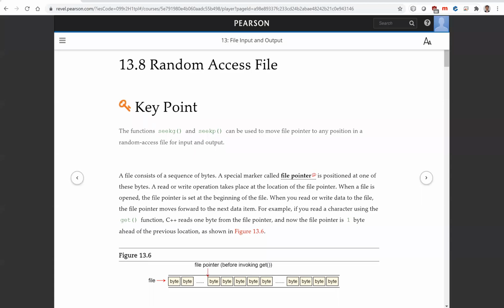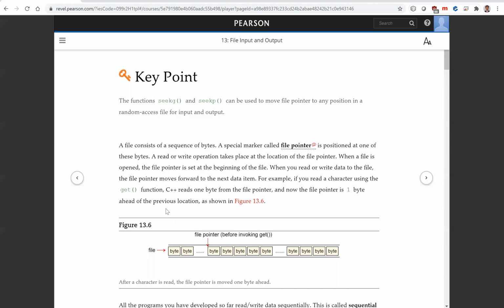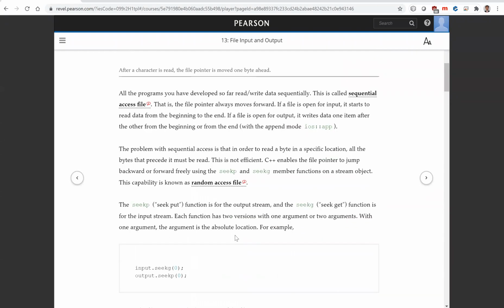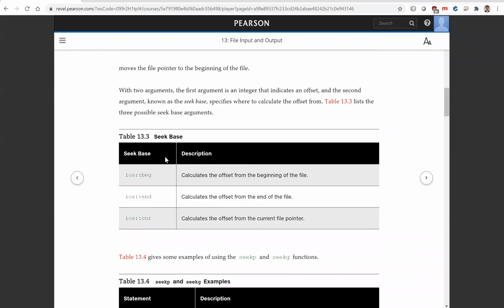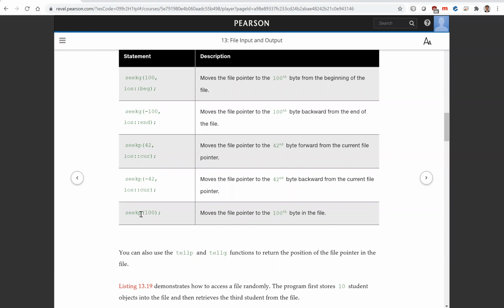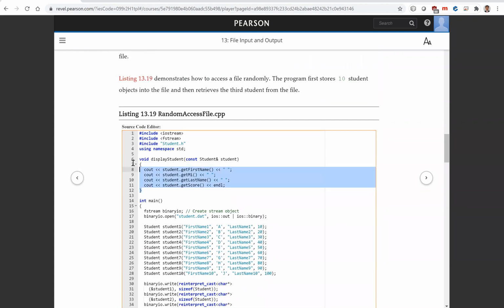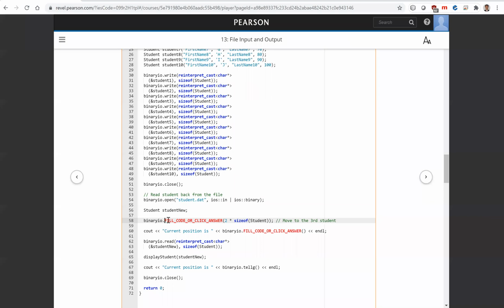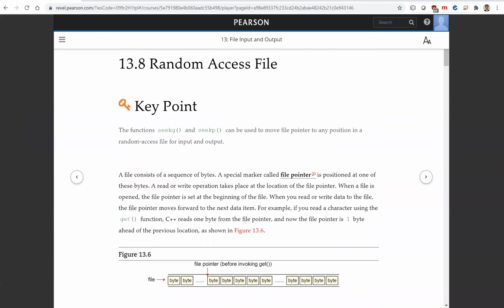Daniel Liang C++ Section 13.8